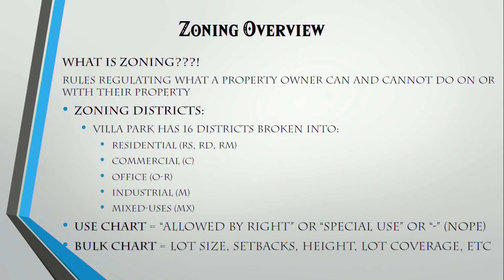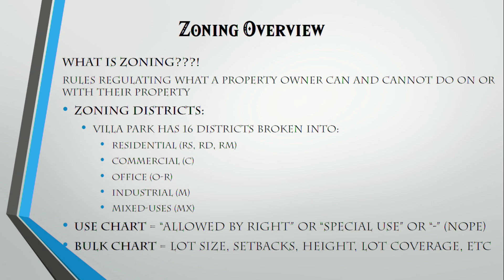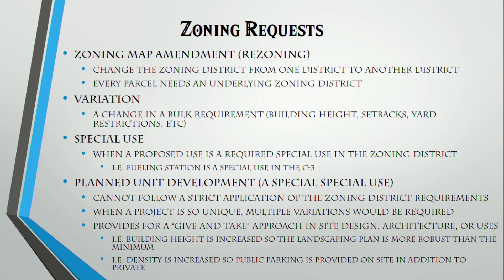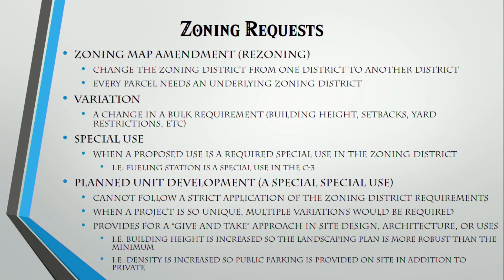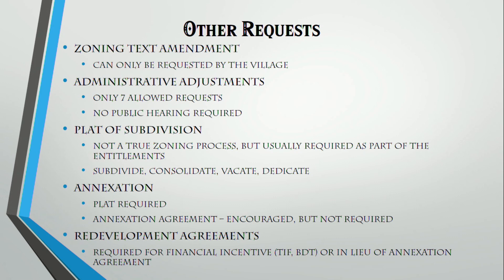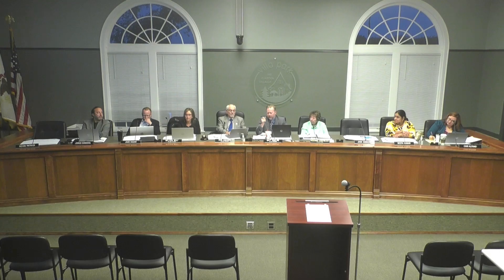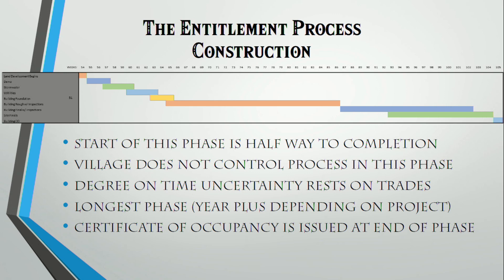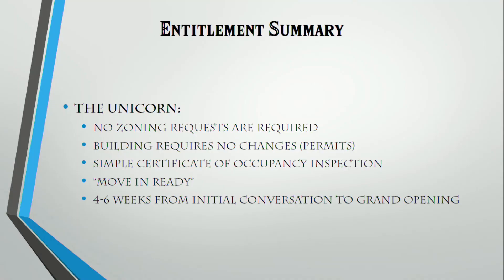2023-10-09 Village of Villa Park Board Meeting COTW